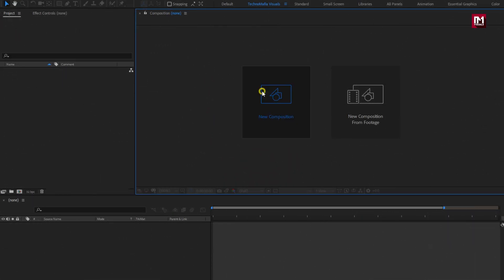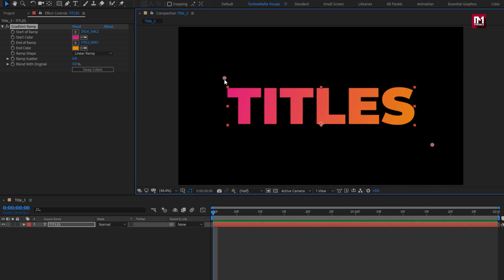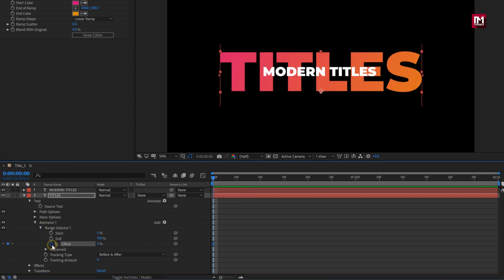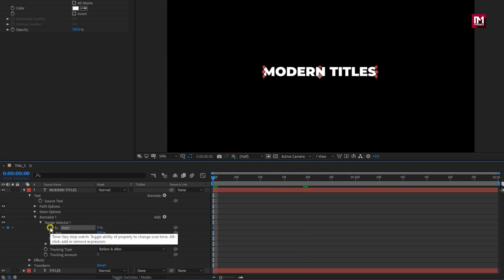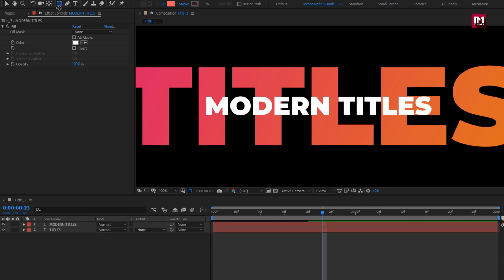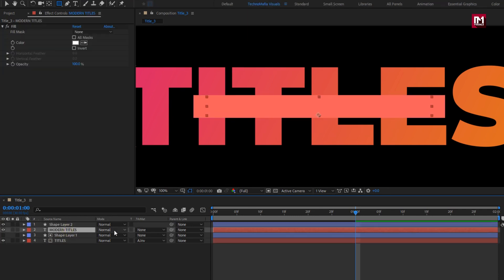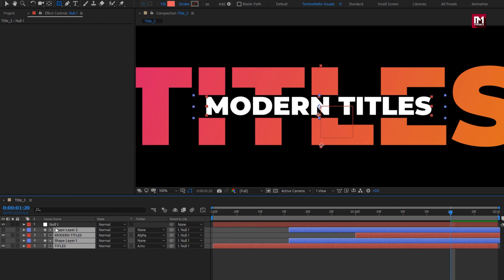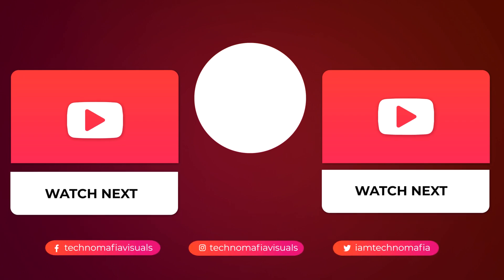After Effects Tutorial - Smooth Motion Text or Title Animation in After Effects | TUTORIAL #3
Hello Guys this tutorial is about how to create smooth motion graphics text or title animation. This is the 3rd tutorial of a series of Text animation tutorials which we have started and this series mostly includes text animations.
You can use this effect for text animation, to create intro text, in presentation, and as titles in the slideshow.